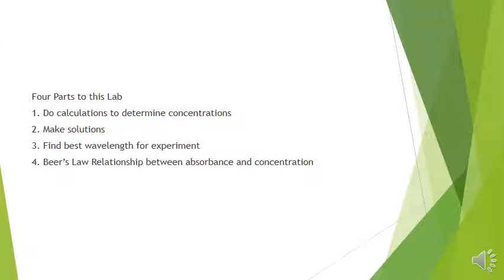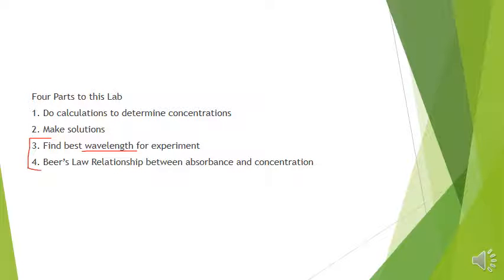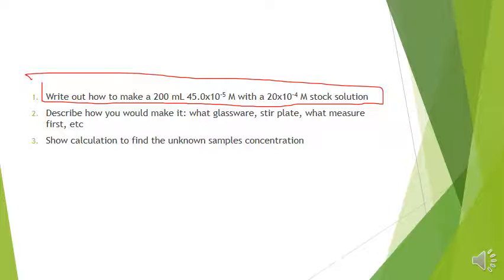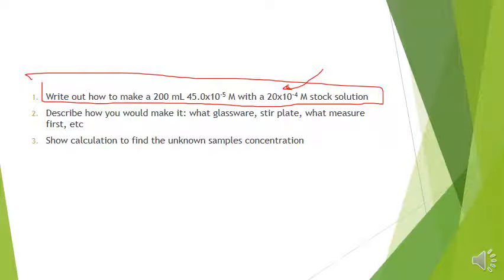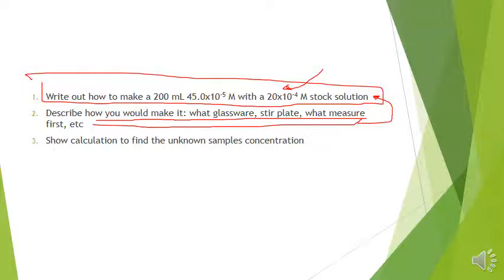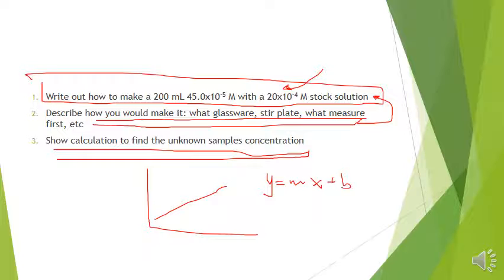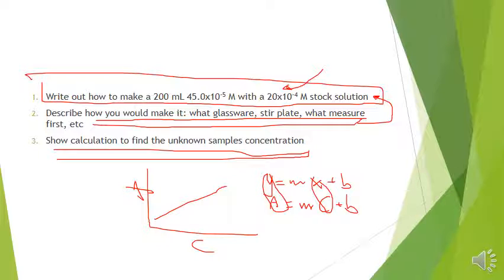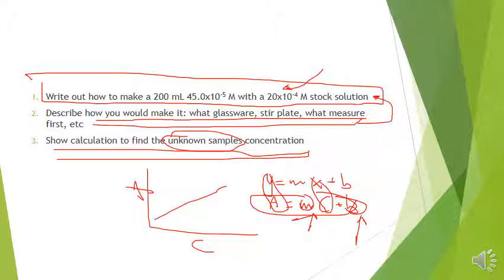Intro to Spectrophotometry info